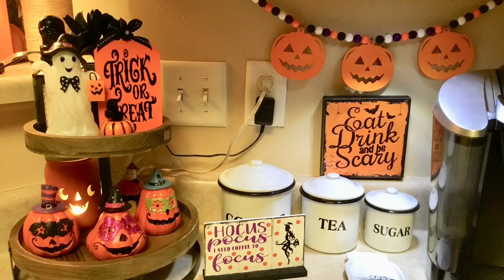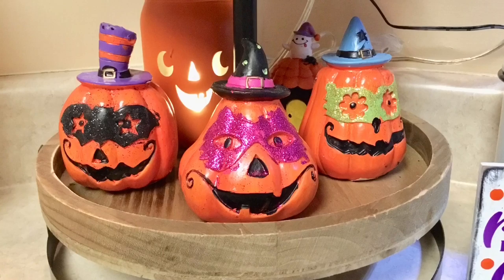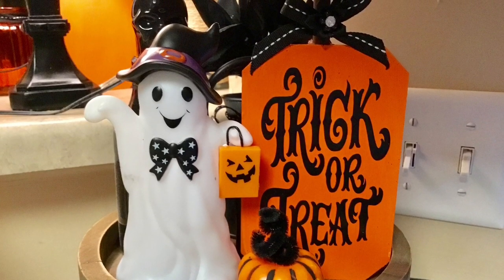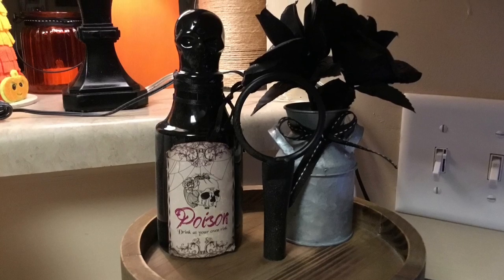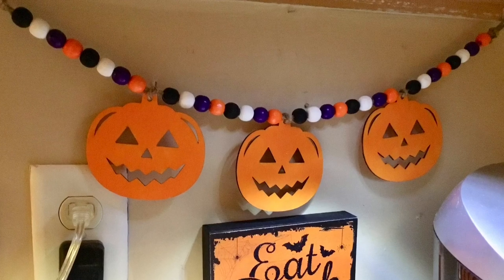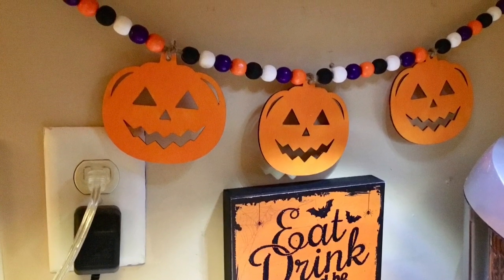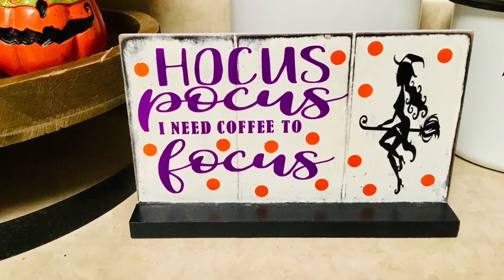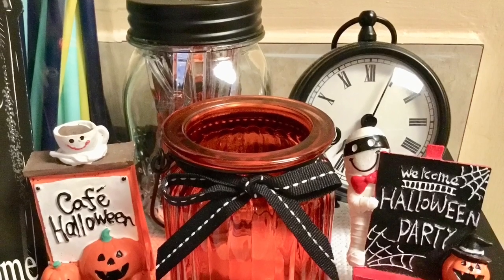Halloween Coffee Bar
Love to decorate my Coffee Bar with some seasonal decoration.